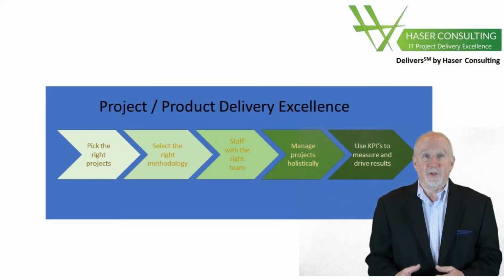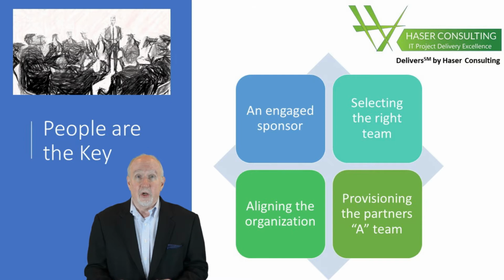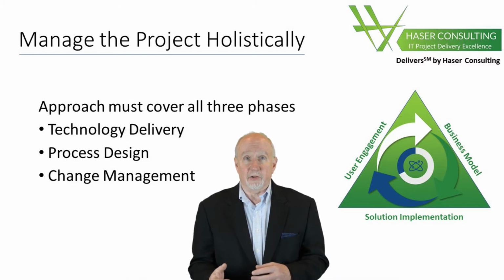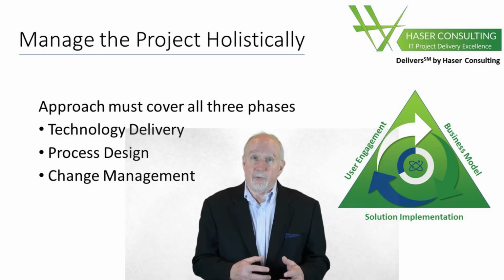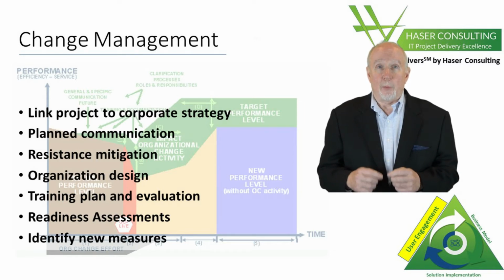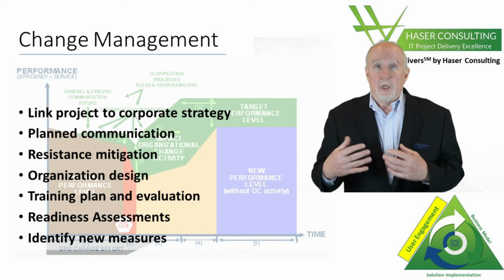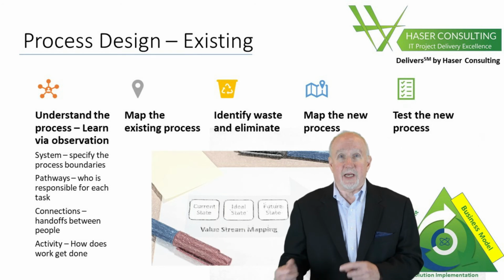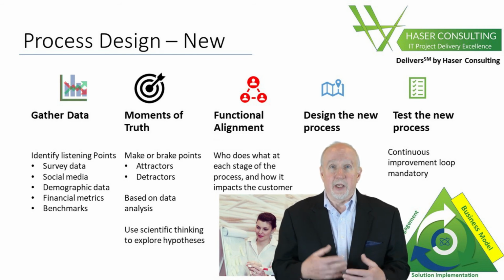Holistic Project Management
@BillHaser talks about the importance addressing process design, change management as well as technology as part of your IT enabled initiative